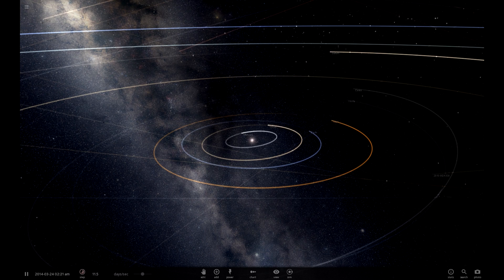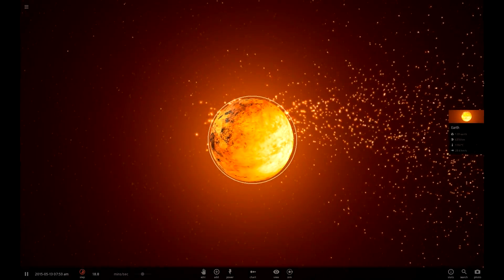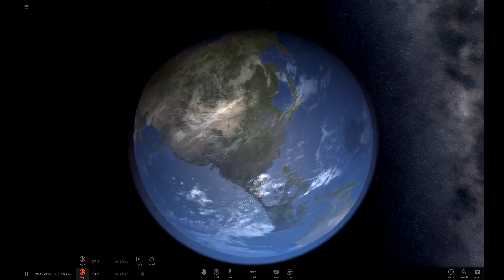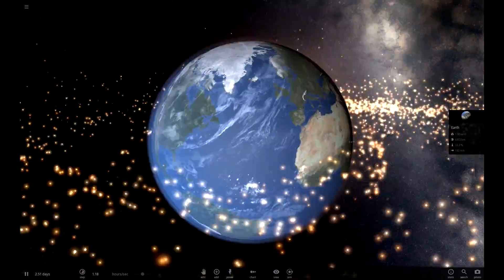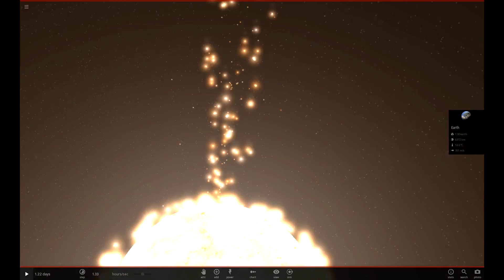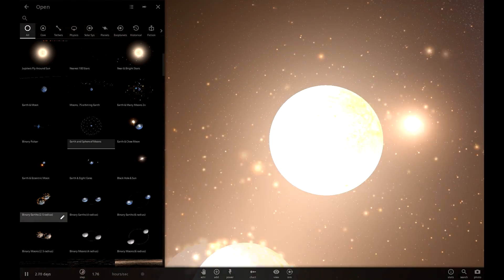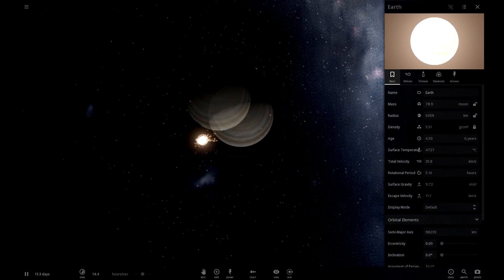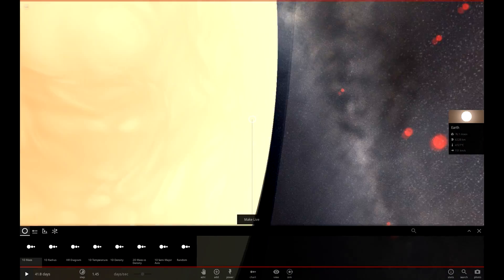Universe Sandbox ² - Moon Vs. Earth w/ Roche Limit [Alpha 19 Preview]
This will be fun!

PC Specs:

i5-4690k
16GB G.SKILL ARES 2400mhz